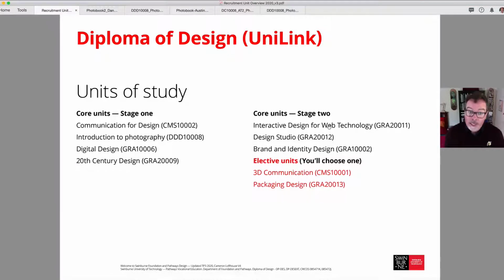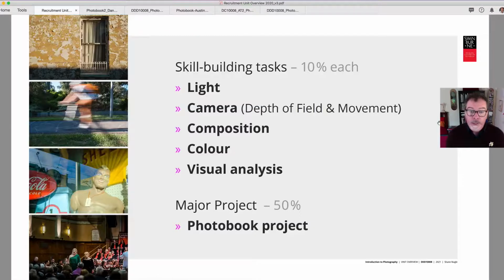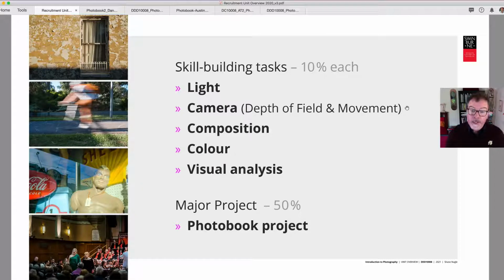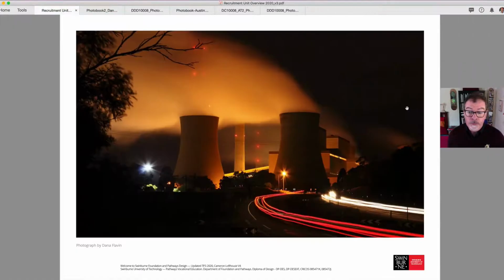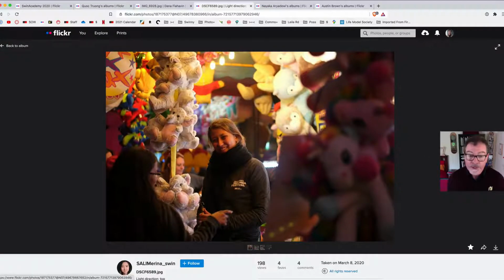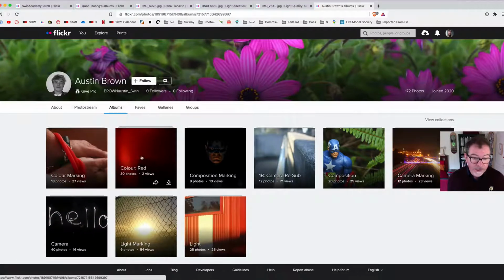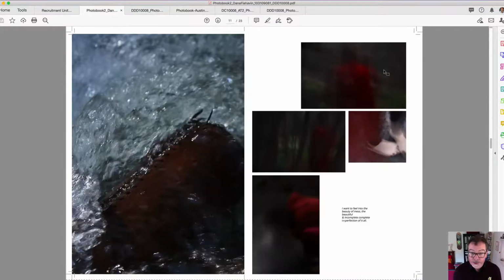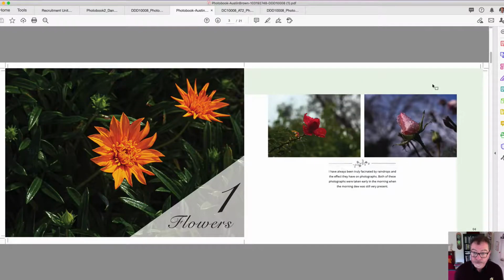DDD10008 Introduction to Photography Unit Overview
Swinburne Academy, Hi-Res version.